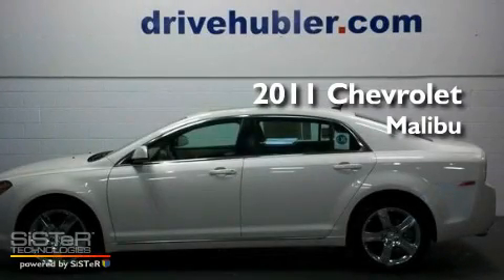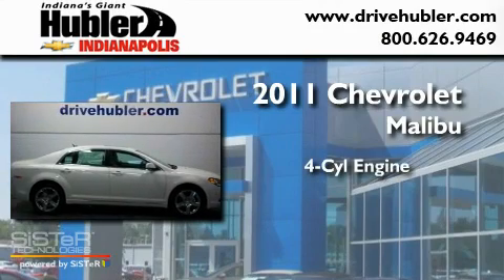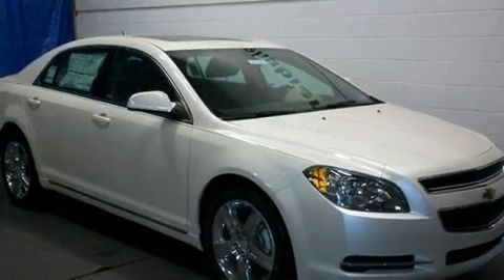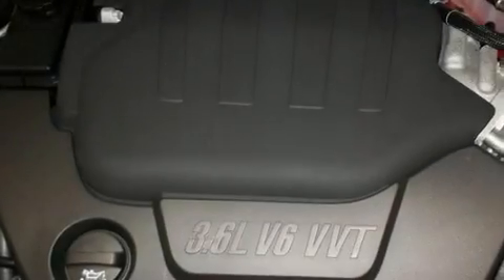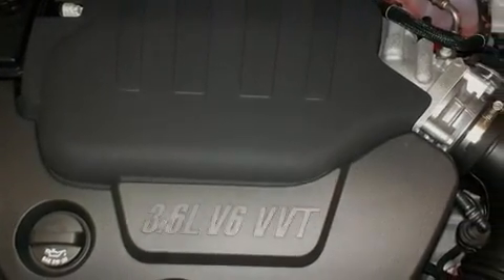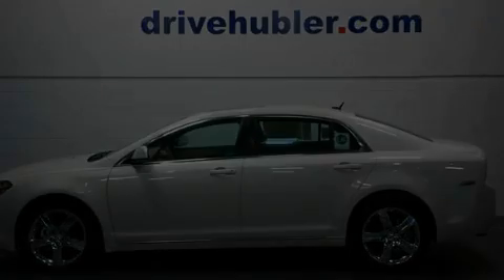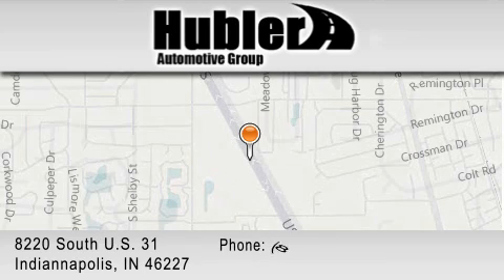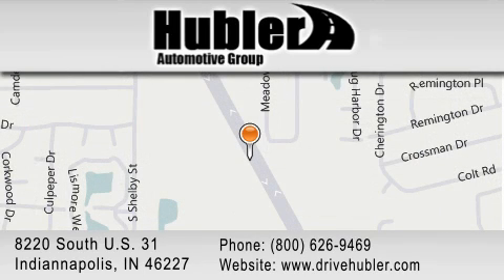2011 Chevrolet Malibu IN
Year : 2011

 Make : Chevrolet

 Model : Malibu

 Engine : 4 Cylinder

 Trans . : Automatic

 Exterior : White

 Miles : 1

 Stock : 10999

 8220 South U.S. 31

  , IN 46227

 2011 Chevrolet Malibu  IN